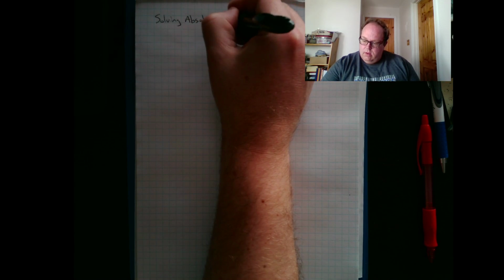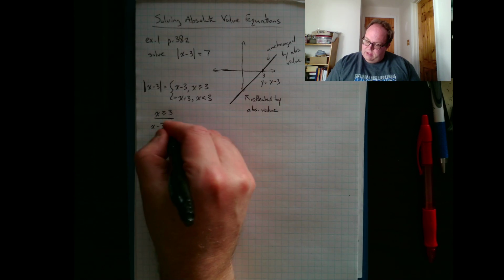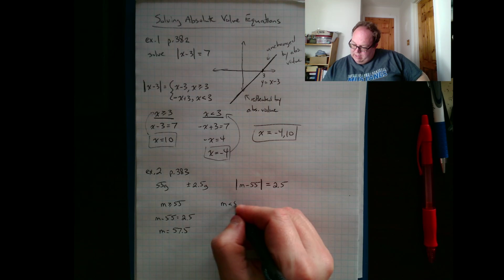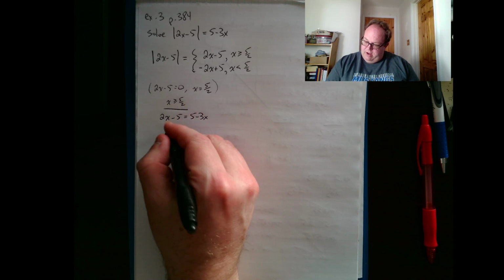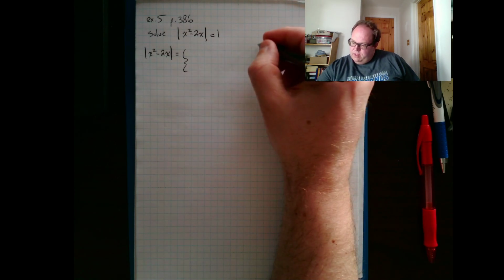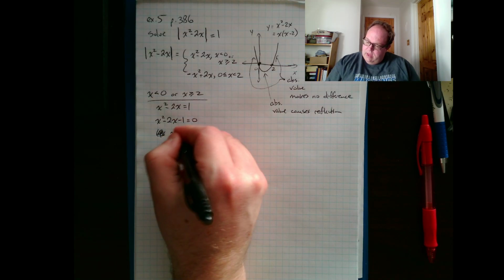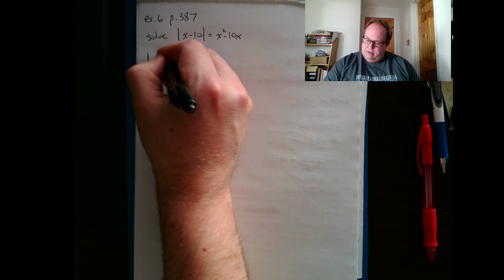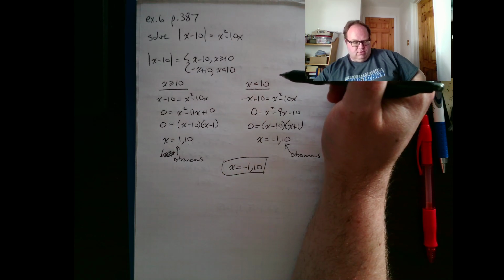Pre Calculus 11 Absolute Value Equations